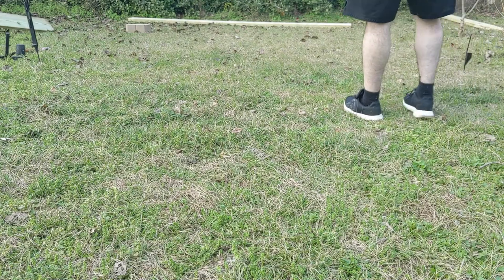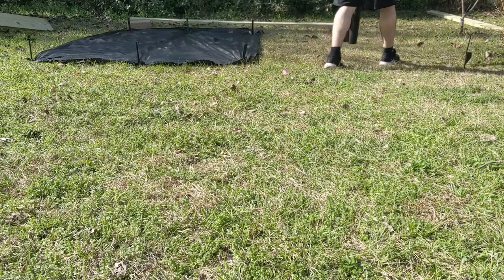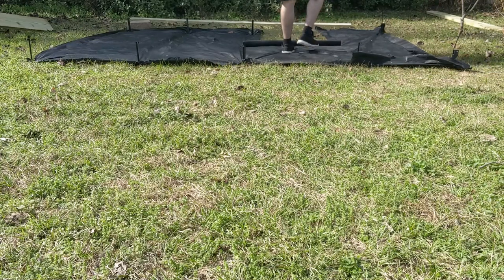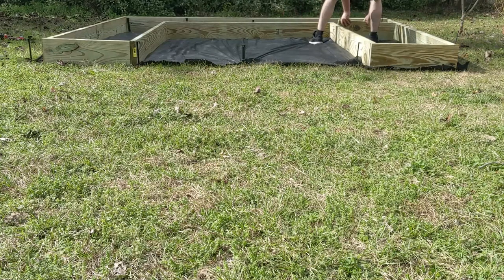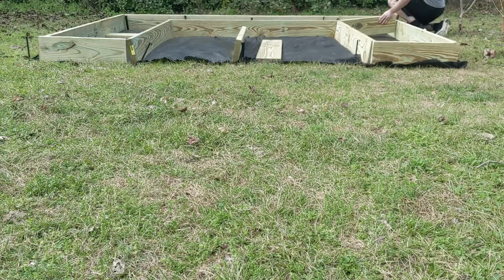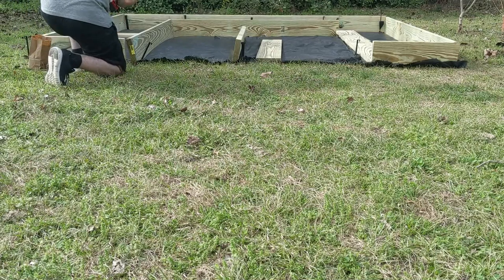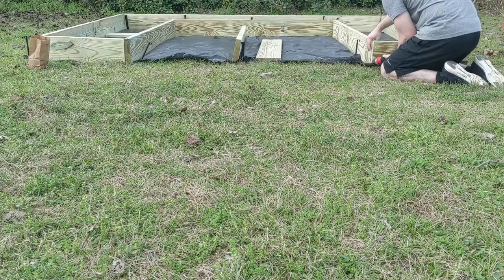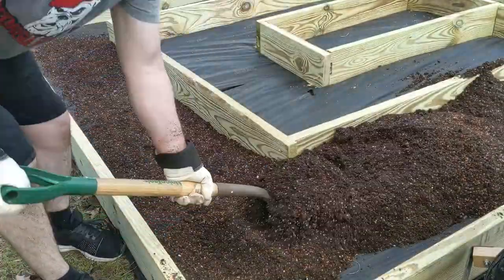Building a Growing Bed for Bonsai: Q&A Number 1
Today I'm answering a few questions posed by members of Reddit. If you'd like me to answer one of your questions in a future video, post it down below! I did reference Nigel's Ficus video when answering the first question. Link to his channel can be found on the right side of my channel under 'Featured Channels'.

Quick links to questions:

Ficus and Aerial Roots @1:30
Proportions of trees @11:04
Trees planted through tiles for nebari @18:52
Working large yamadori including Juniper @24:39

If you're just here for the growing bed:
Outside Dimensions are 10 feet x 8 feet (3.05m x 2.44m)
Weed cloth on the ground (probably best to remove grass before laying down weed cloth)
2" x 8" (5.08cm x 20.32cm) Pressure Treated Pine (rated for ground contact)
Soil is 2 parts potting soil, 1 part Turface, 1 part Black Kow manure